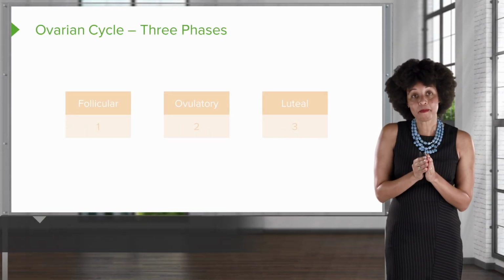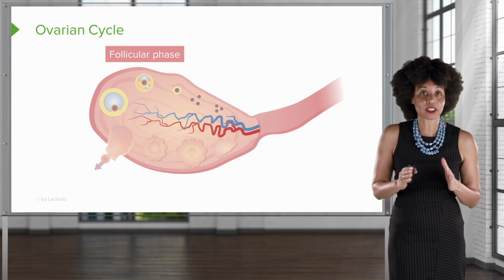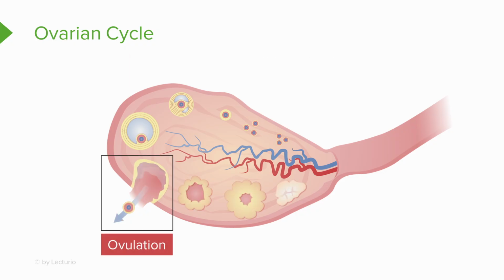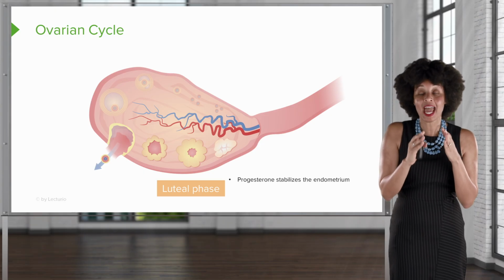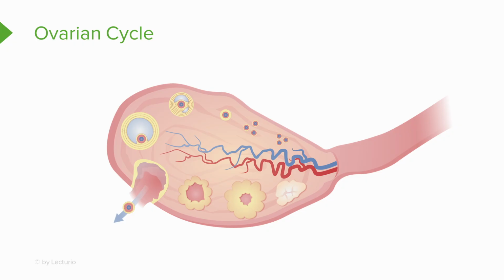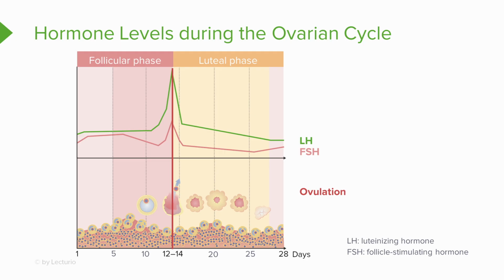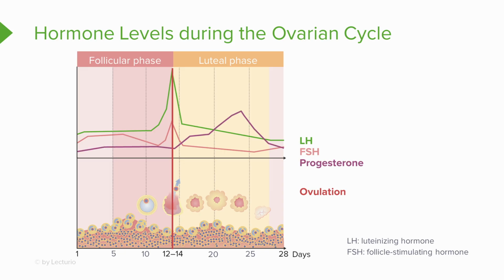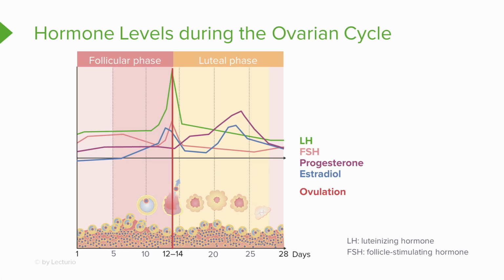The Ovarian Cycle | The Menstrual Cycle Part 2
► THIS VIDEO is about the Ovarian Cycle. It will go through the Three Phases of the Ovarian Cycle and explain each of them.

► ABOUT THE PROF: Jacquelyn McMillian-Bohler is an Assistant Clinical Professor at Duke University School of Nursing as well as a certified Nurse-Midwife. She is passionate about educating future nurses and will prepare nursing students in a professional and effective way for their nursing final exam or the NCLEX exam. She will guide them through the different fields of maternal-newborn nursing in this course, including the menstrual cycle, what to check for in the initial visit and what to observe in fetal monitoring.

► LECTURIO Nursing is your all-in-one platform for nursing school: Learn the toughest NCLEX® topics with high-yield video lectures, exam practice questions and reach your goals with our smart learning paths.

CHAPTERS:
0:00 - Ovarian Cycle - Three Phases
0:38 - Follicular phase
1:55 - Luteal phase
3:33 - Hormone Levels during the Ovarian Cycle
6:43 - Outro